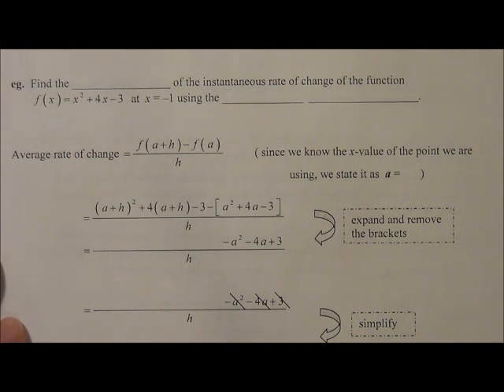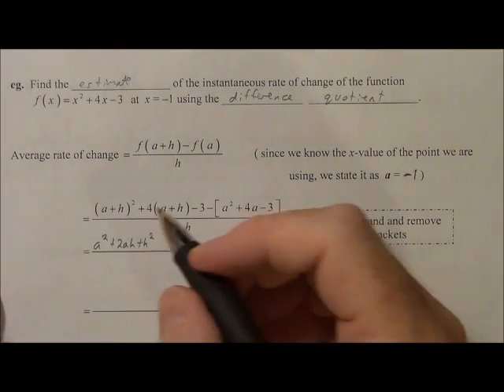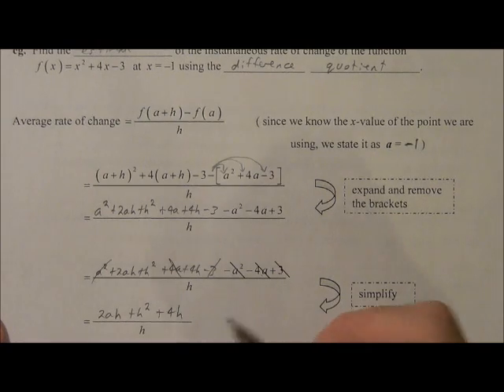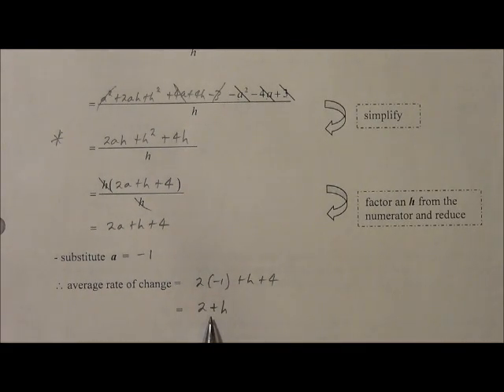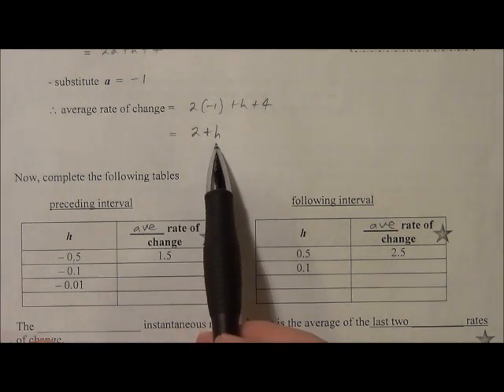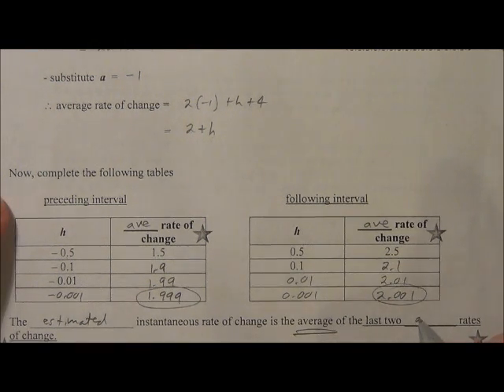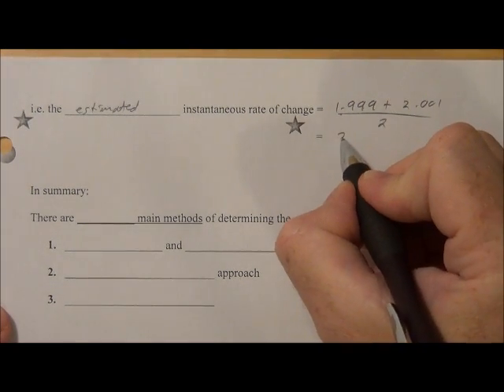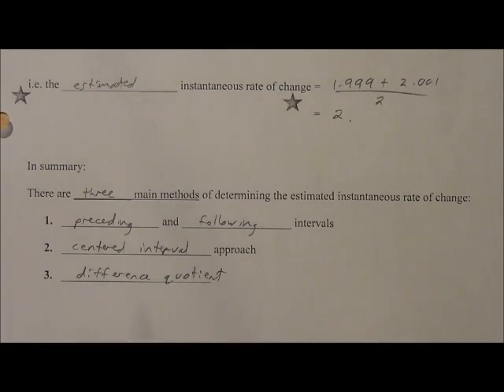MHF4U lesson 2 2 part 4